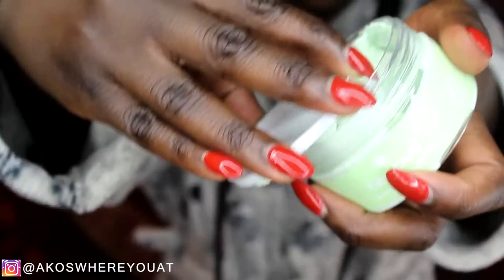HEMP INFUSED CLAY MASK | HEY BUD SKIN CARE |TEST IT TUESDAY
Happy TEST IT TUESDAY! This week we are testing out Hey Bud Skincare Mask. Hey Bud Mask is a hemp-infused clay mask. This mask aims to brighten skin, tighten pores, and reduce acne. I had to rush the last bit of the review and my display wasnt working so please bear with the out of focus shot at the end. Overall I really like this mask! It left my face soft and no negative reactions so far!

Recording & Editing:
🧚🏿‍♀️Camera - Cannon EOS Rebel T5
🧚🏿‍♀️Ring Light - Neewer Ring Light
🧚🏿‍♀️Display/Self Recording Guide - EOS Utility
🧚🏿‍♀️Editing - Premiere Pro